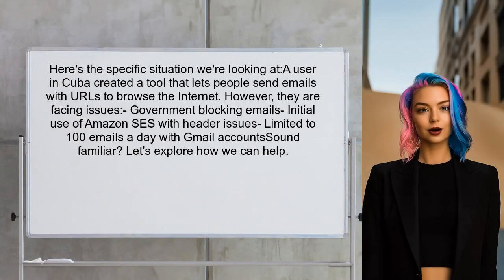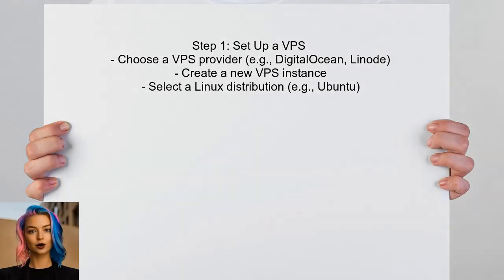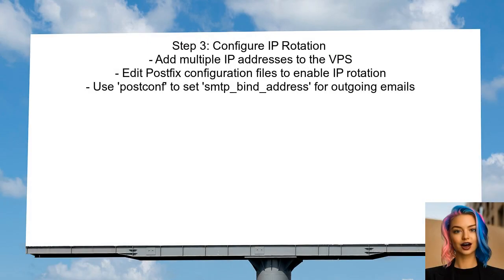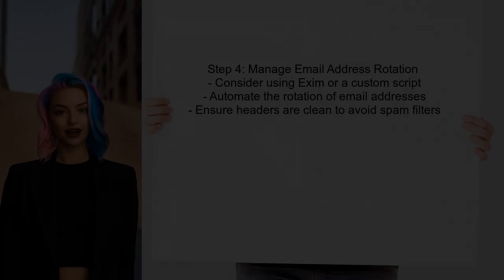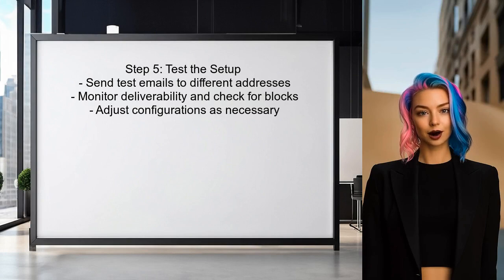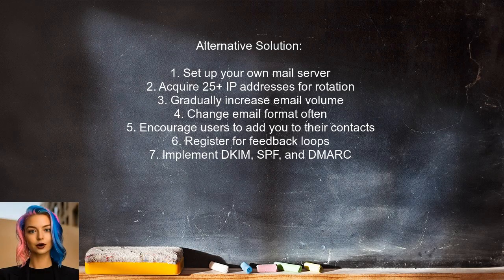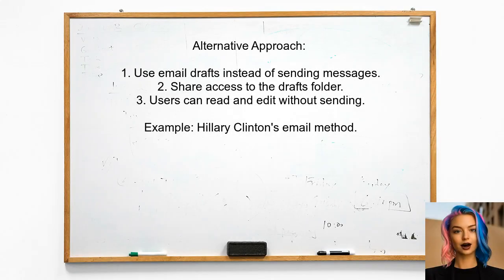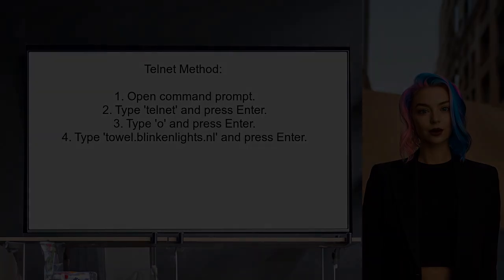Creating an Email Spammer for a Good Cause: Technical Challenges & Solutions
In this video, we delve into the intriguing world of email spam technology, but with a twist—our focus is on harnessing this often-misunderstood tool for positive impact. Join us as we explore the technical challenges faced while developing an email spammer designed to raise awareness for important causes. We'll discuss the ethical considerations, innovative solutions, and the balance between technology and responsibility in our quest to make a difference.

Today's Topic: Creating an Email Spammer for a Good Cause: Technical Challenges & Solutions

Related to